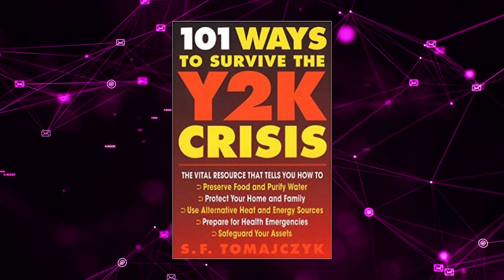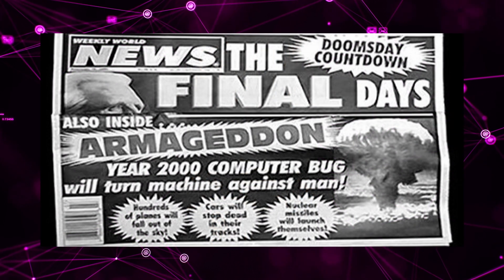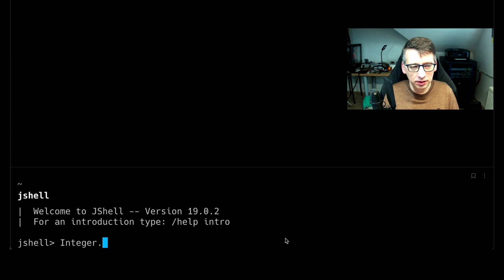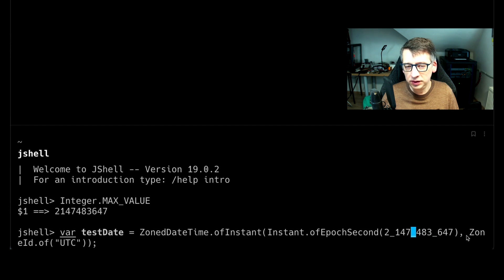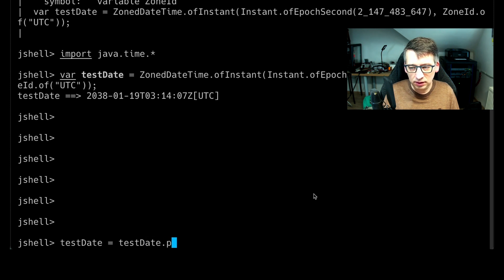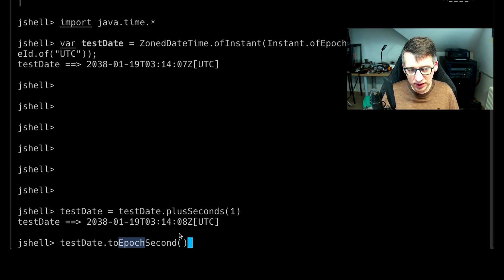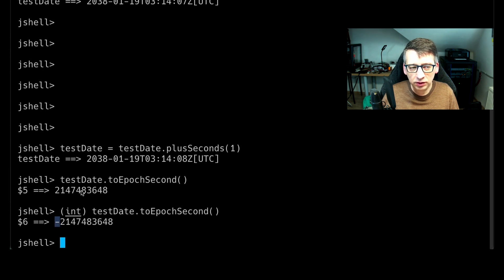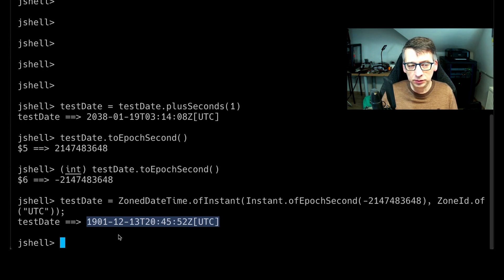A new Y2K bug? Schedule your holiday for 2038!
Storing timestamps as integer problems is a bad idea! In this video, I show you what problem we can expect in January 2038.